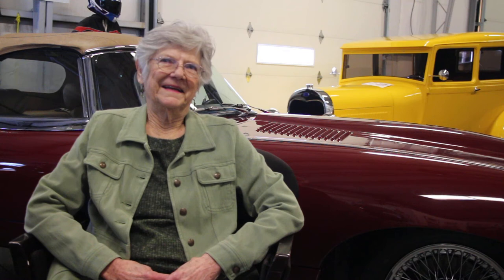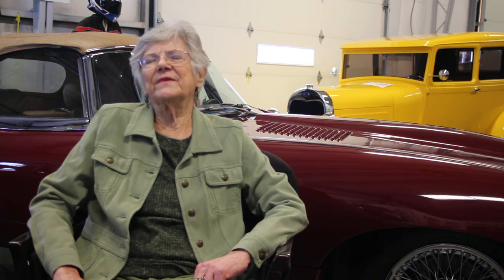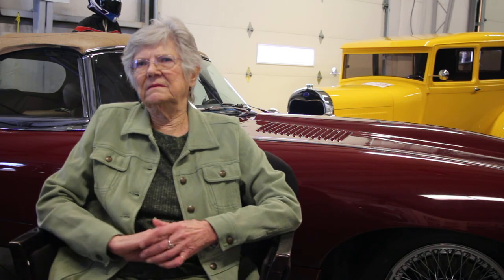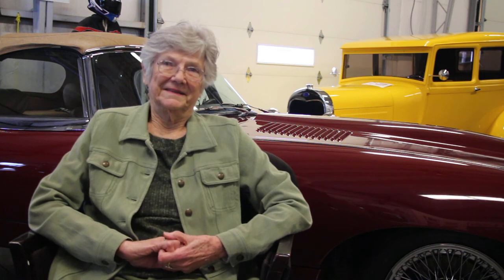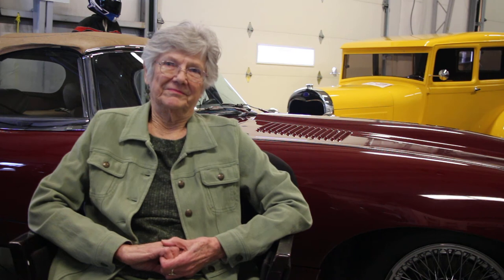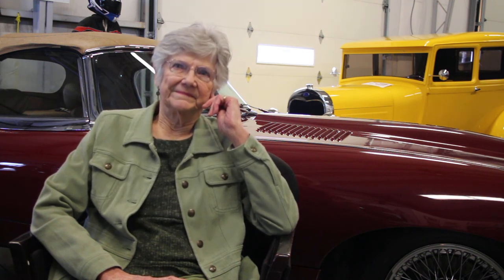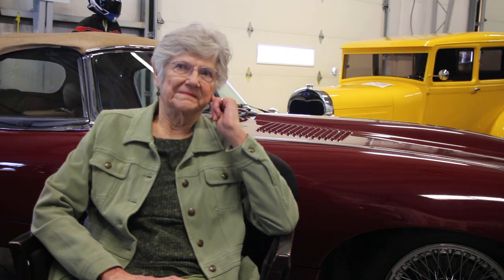1970 Jaguar XKE Series 2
Bertha talks about how the car came to be part of their collection and the years since.